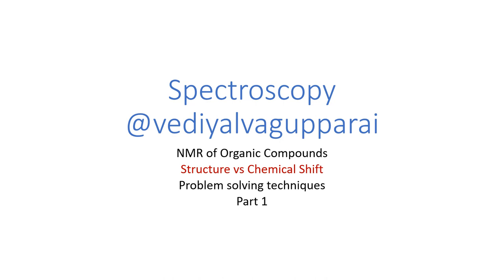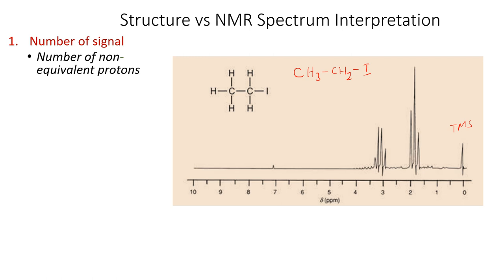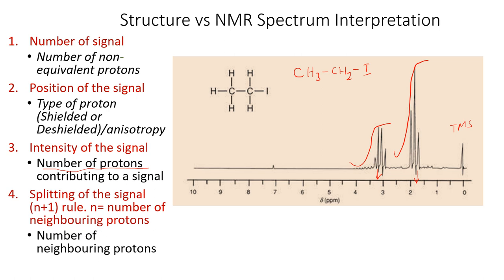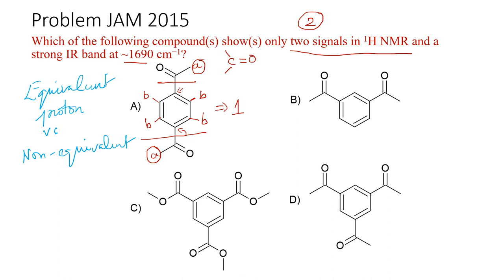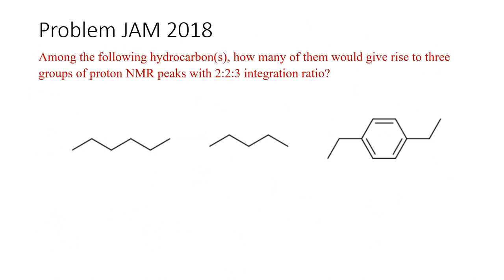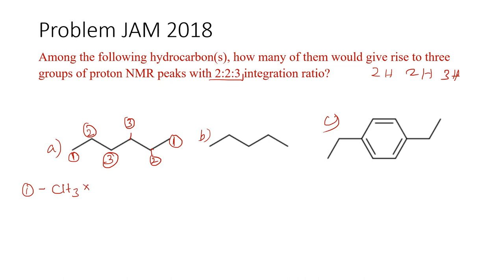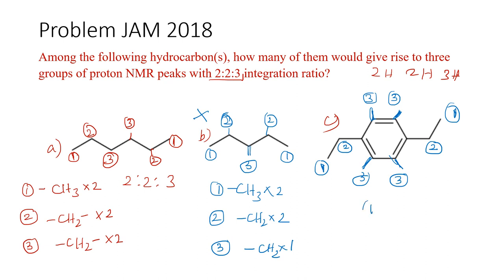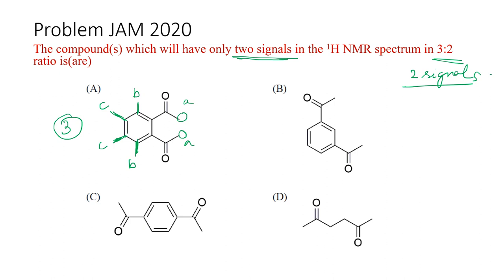NMR spectroscopy based problems solved using simple tricks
NMR structure and spectrum, anisotropy, equivalent protons, problem solving, IIT JAM, organic chemistry